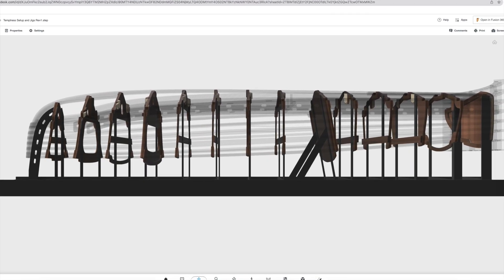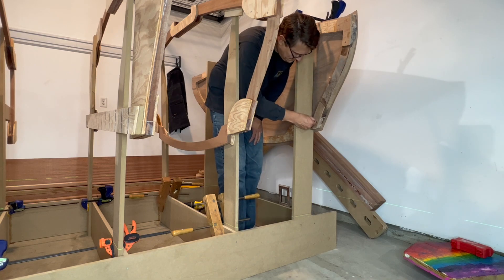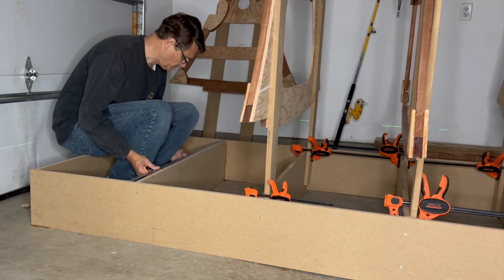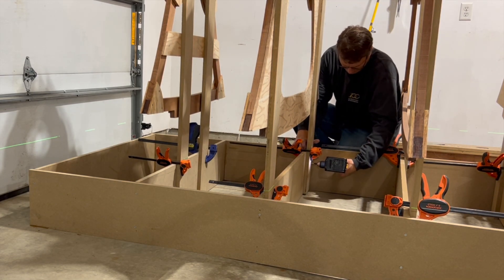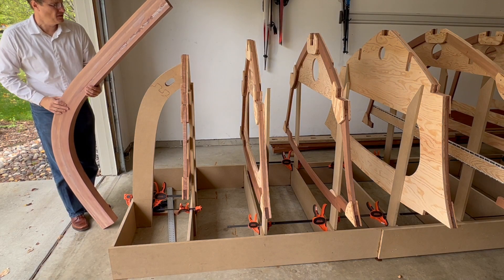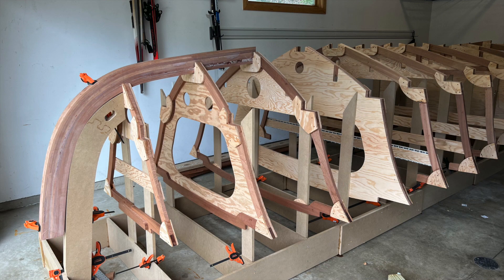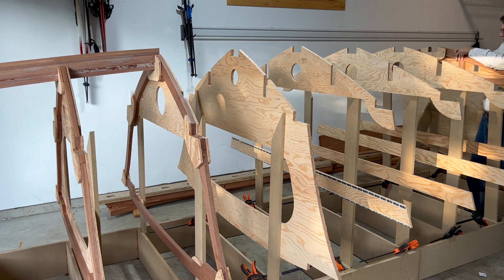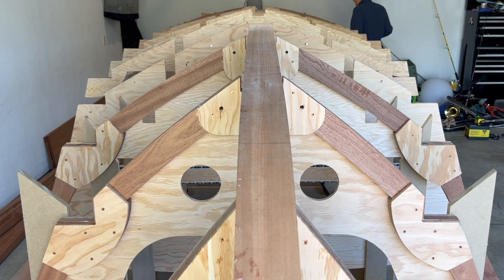Temptress Build 30: Frame Alignment to Waterline (Part 1 of 2)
This video documents the alignment of Frames 1 - 3 to the Waterline and the fitting of the stem to the frames.  Temptress is a wooden runabout designed by Dan Lee BoatBuilding.